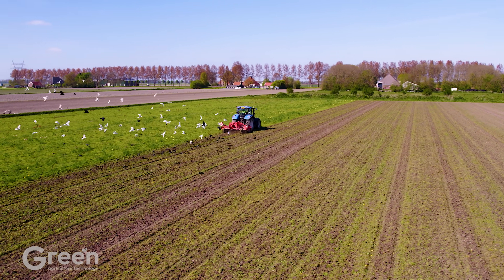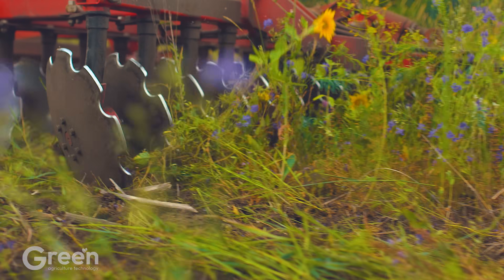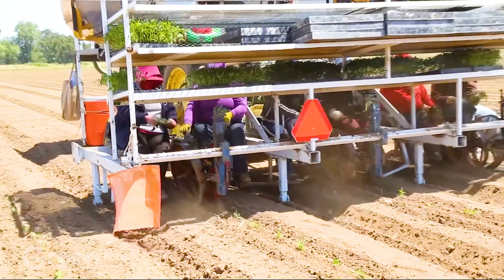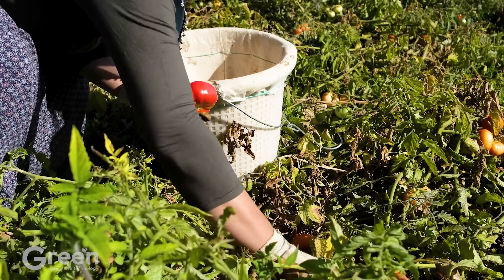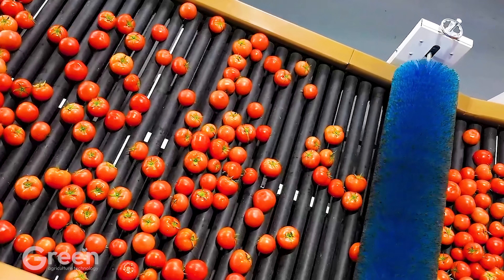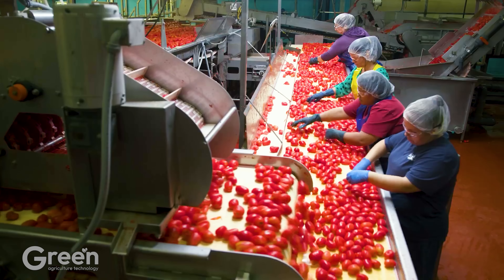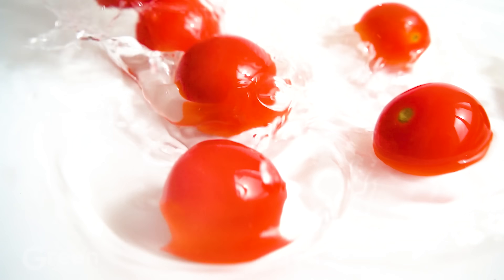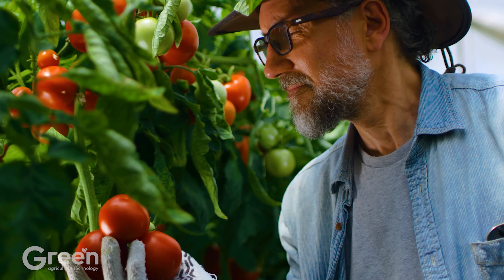Tomatoes Farming - Tomatoes Harvesting & Canned Tomatoes Prosessed 🍅 | Agriculture Technology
Timeline:
00:00 agriculture technology
01:34 tomatoes farming
06:00 tomatoes harvesting
06:37 machinery harvesting modern
07:24 tomatoes factory
09:08 tomatoes processing factory
11:00 canned tomatoes prosessed

In this video, we take a closer look at the journey of tomatoes, from farming and harvesting to processing them into canned products, all powered by agriculture technology. With the help of agriculture technology, farmers can efficiently grow and harvest high-quality tomatoes, ensuring they are picked at their peak freshness. Agriculture technology also plays a crucial role in sorting, cleaning, and processing tomatoes into canned goods, maintaining their flavor and nutritional value. Discover how agriculture technology streamlines every step of this process, making tomato farming and production more sustainable and efficient. Agriculture technology is truly transforming the way tomatoes are farmed and processed!